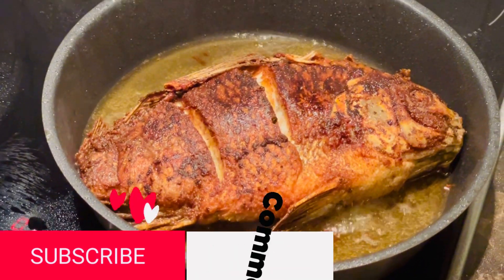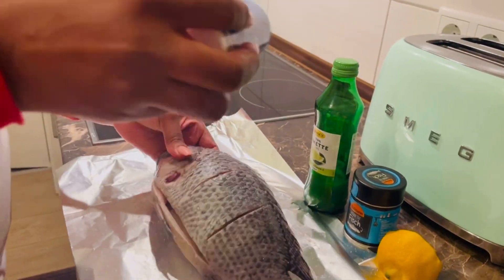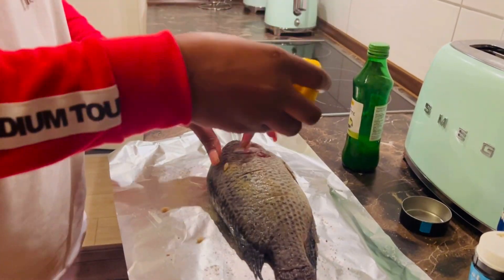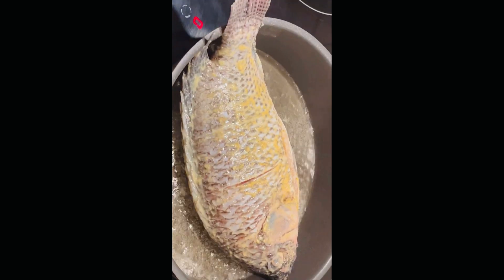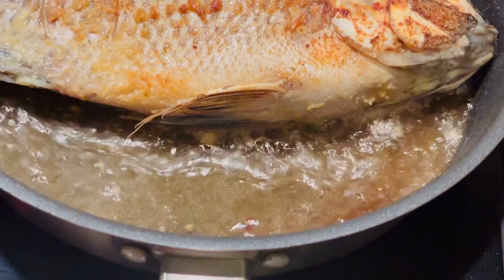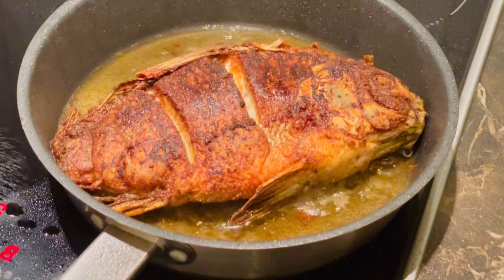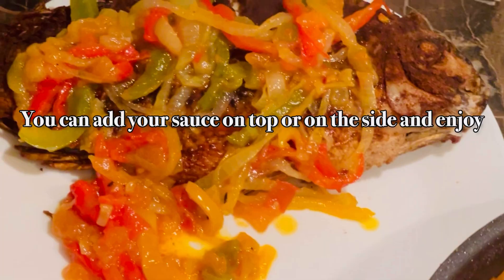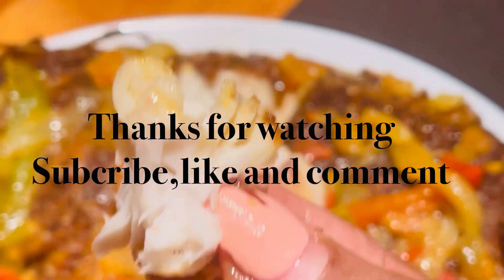Pan fried Tilapia// how to make fish to taste so good😋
Pan fried Tilapia: slightly crusty on the outside, perfectly flaky and super flavorful fish recipe! The best part is it is ready in less than 30 minutes. Pair this Pan fried Tilapia with any vegetable or starchy side dish you like. It is an easy delicious dinner!!